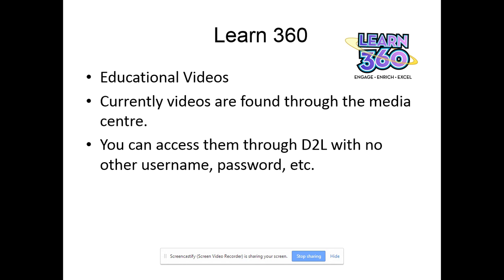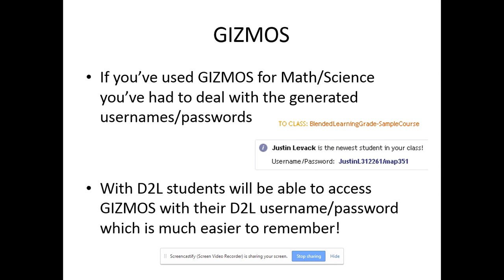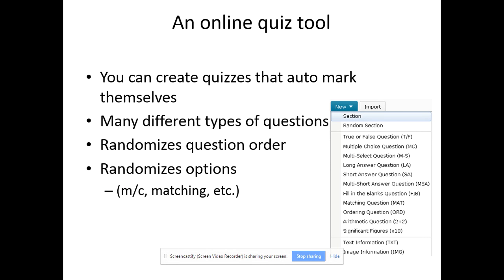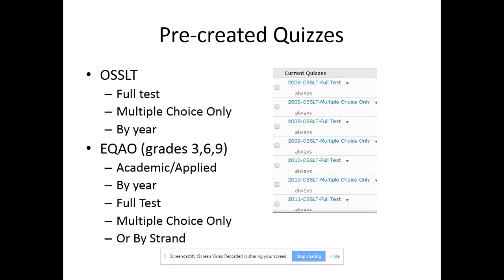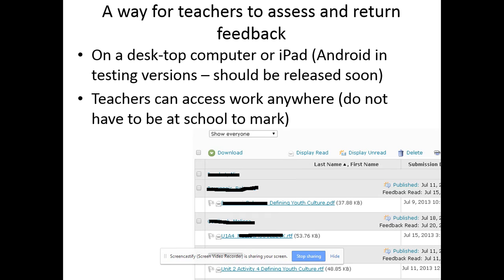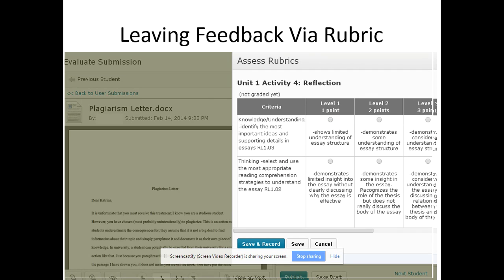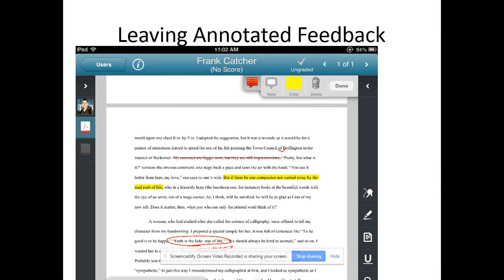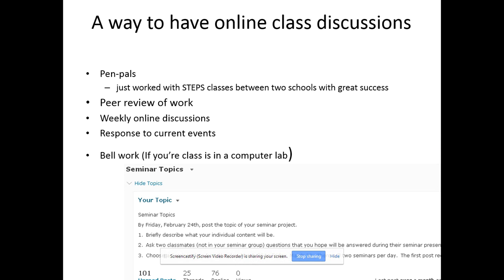Brief Overview of Desire 2 Learn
This is a brief overview of Desire 2 Learn that I can help out with as eLearning Contact.